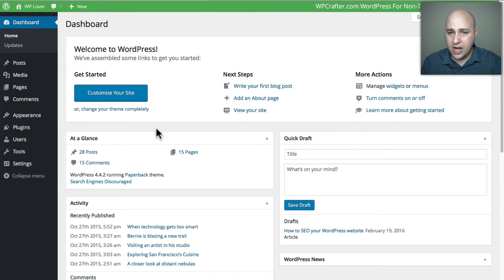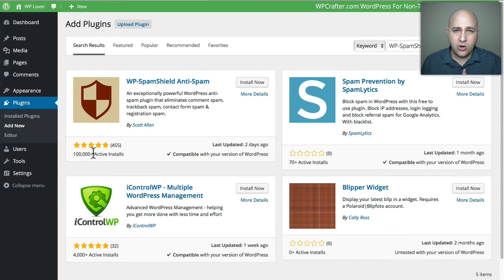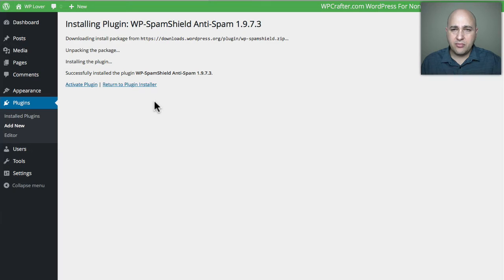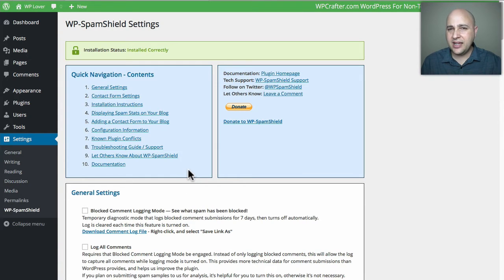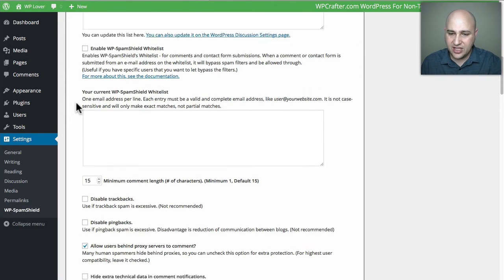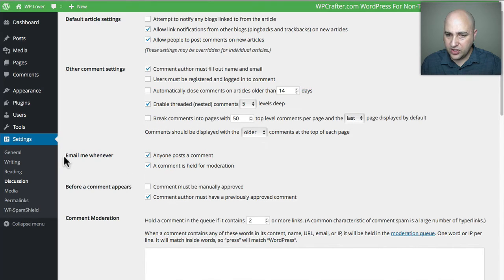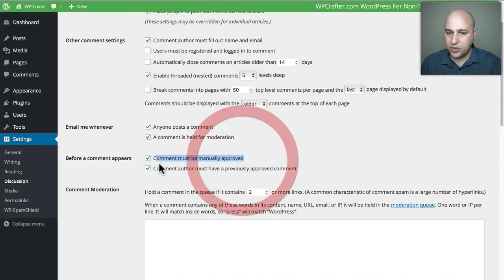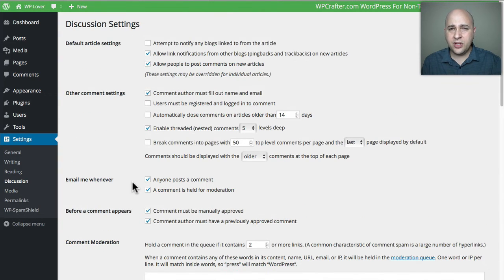How-to Block WordPress Comment Spam To Have A Spam Free Website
Nothing irritates me more then receiving spam on my WordPress website comments section. After having tried many solutions, I have finally found a solution to block, remove, and eliminate WordPress comment spam for good.